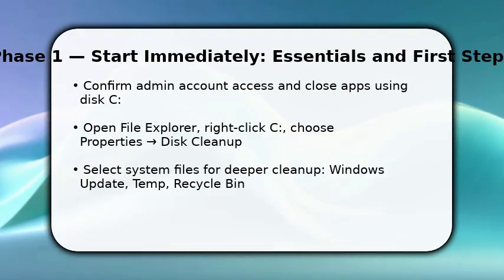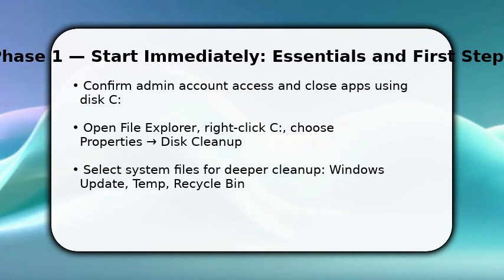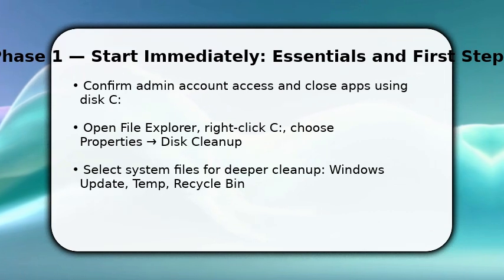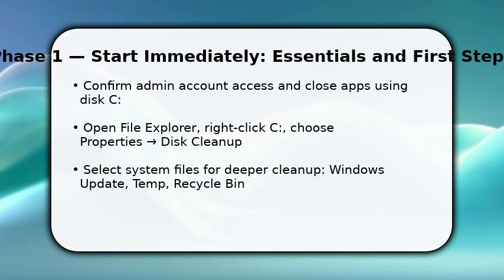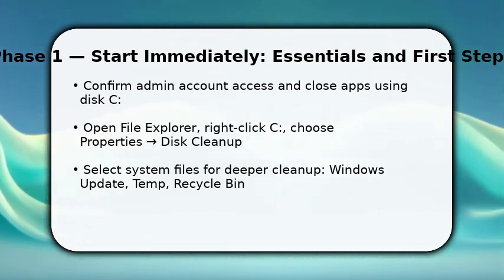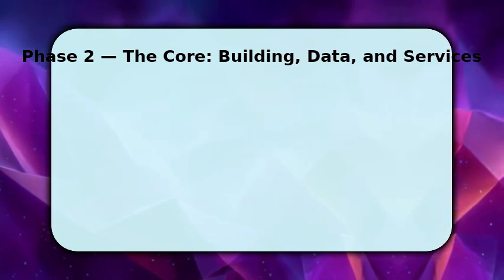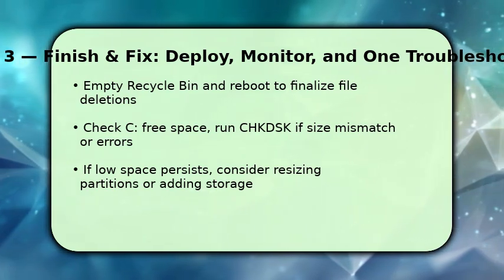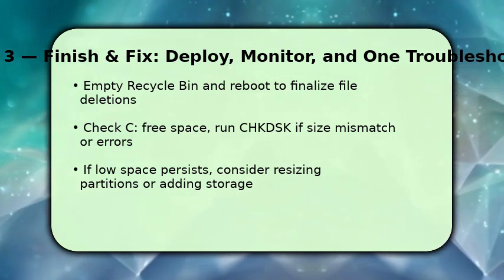How to Clean Up the Disk C - Step by Step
How to Clean Up the Disk C - Step by Step | 🔒 Surfshark VPN Deal — Stay private and secure. $1.99/mo + 3 Months Free ▸

Learn the essential steps to clean up your disk C on Windows. This video guide provides a clear, step-bythy approach for removing unnecessary files and optimizing system performance.

cleaning Disk C, optimize System Performance, Windows Troubleshooting, Remove Unnecessary Files, Disk Space Management, System Maintenance Guide, Free Up Hard Drive Space, Cleanup Tools for Windows, Optimizing Your PC, Managing Temporary Files